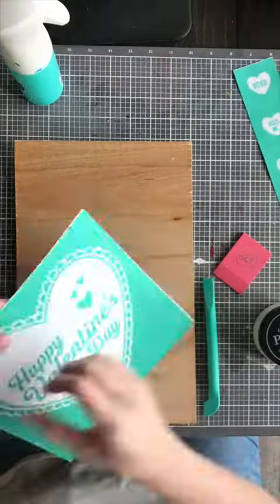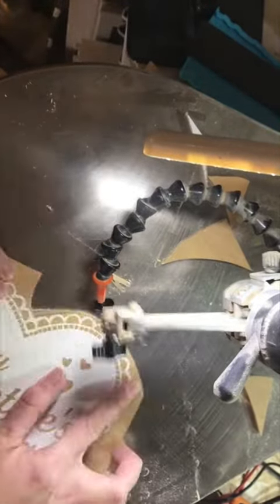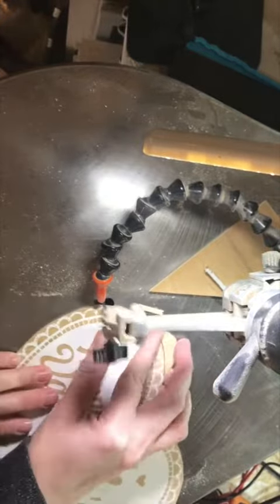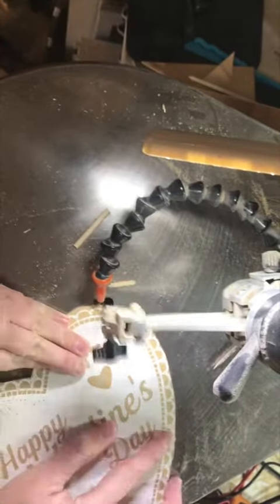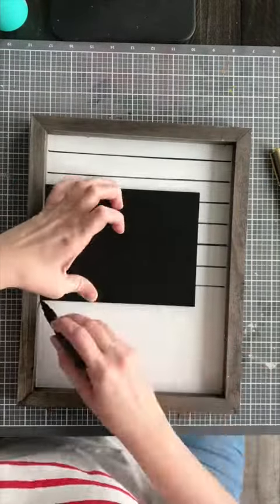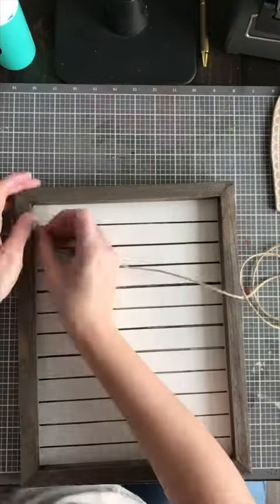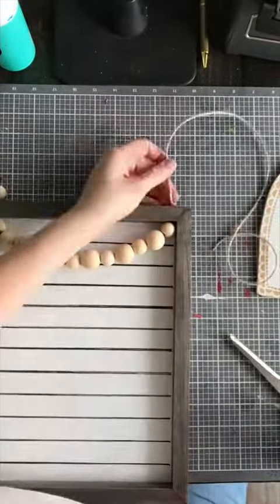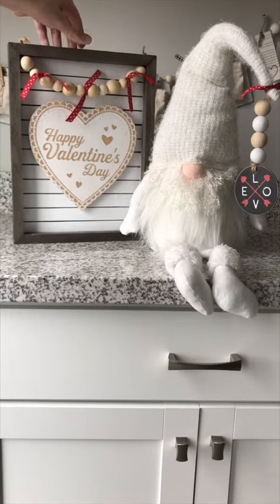DIY - Valentine Sign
Guys!! Had so much fun adding the embellishments on this one! This month's exclusive Club Couture Transfer is TOO CUTE! I decided it was the perfect project for a scroll saw and I must say, I am a big fan! Definitely need to get me one of those (I borrowed my friend's for this project). Let me know what you think of the added embellishments and also note how I can easily swap out basically the entire design each month and update it with the season. Yep, I am basically stoked on the idea!
Oh and if you are wanting more details on this exclusive Chalk Transfer be sure to click the product link in yesterday's post. Happy Tuesday!